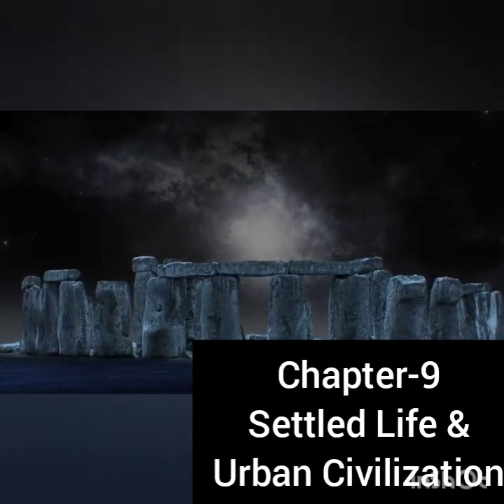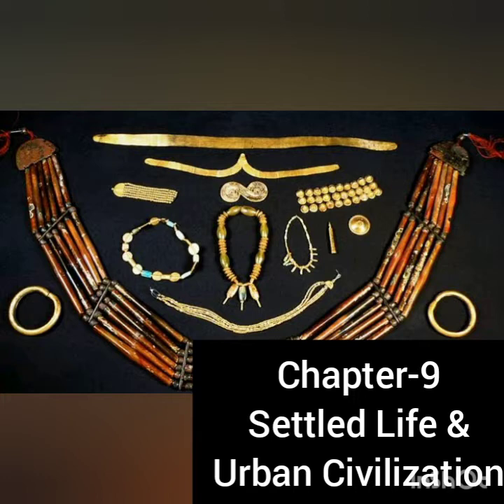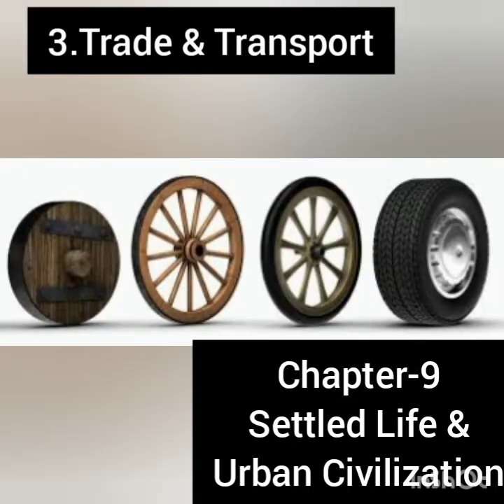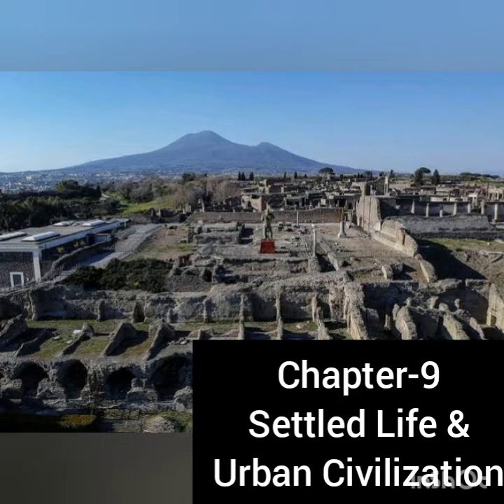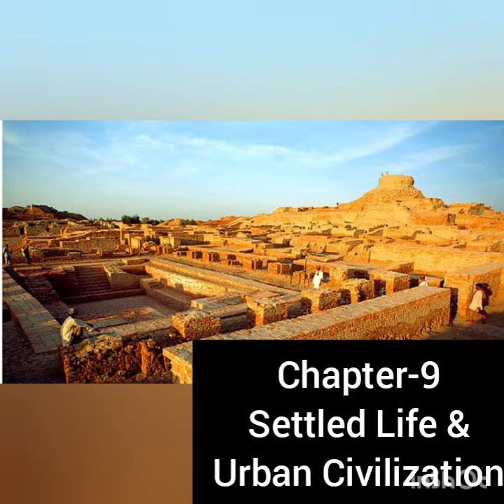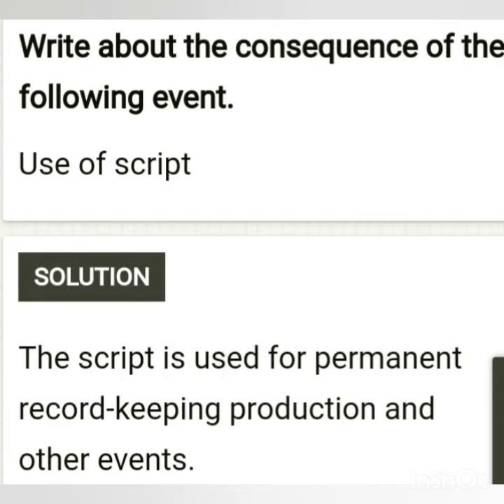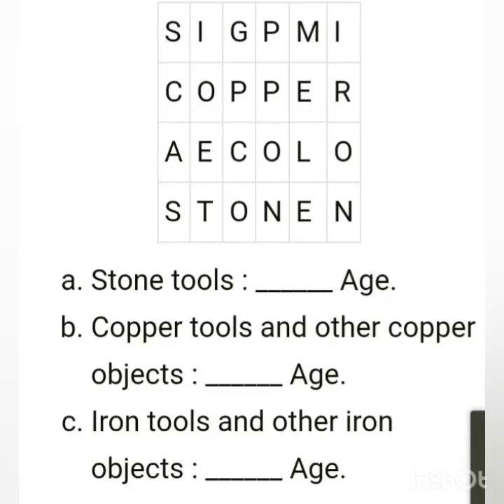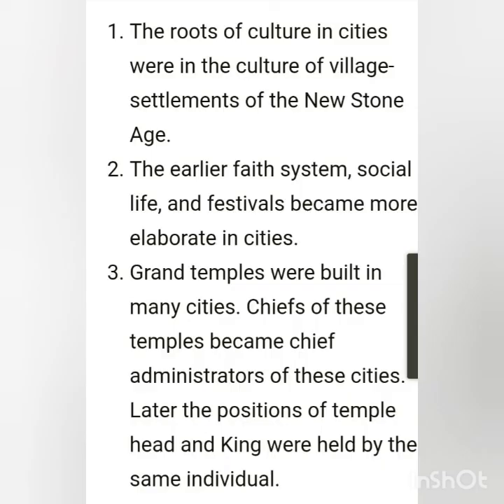Chapter-9 (settled life and Urban civilization)state board 5th History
Important points and question answers of lesson.